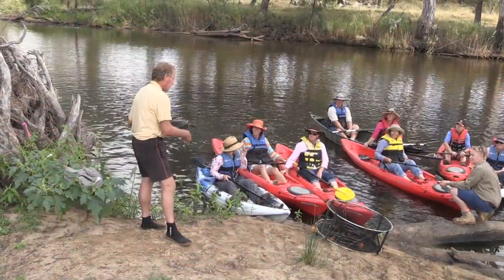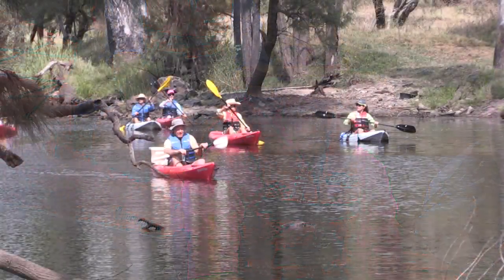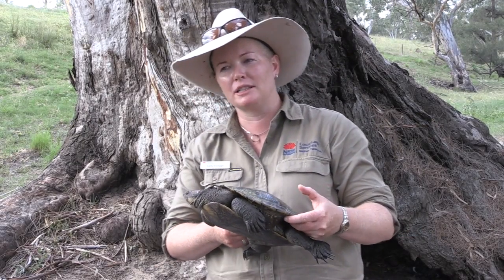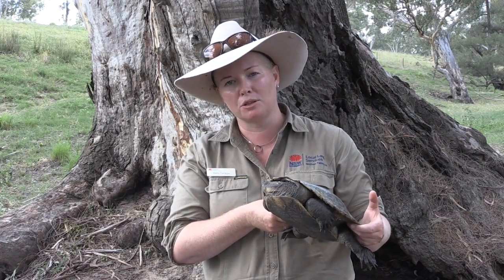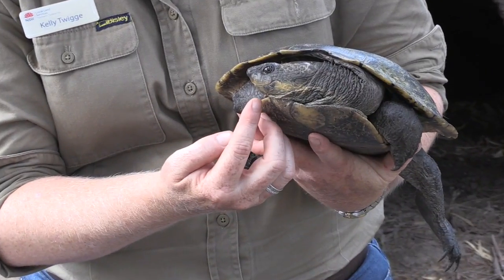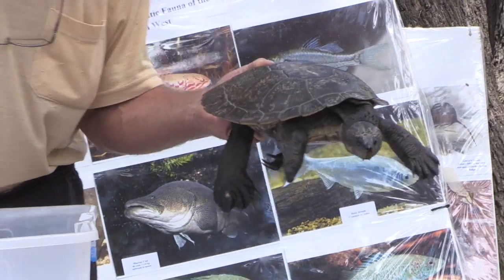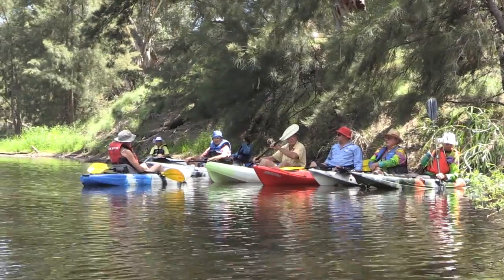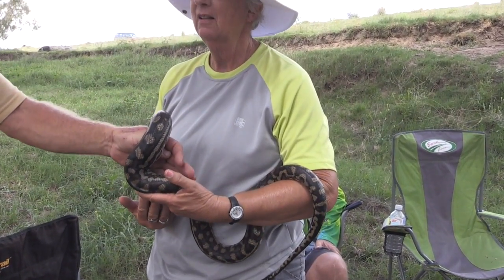Joeys Adventure Tours - Part 2 At the Gwydir River with Phil Spark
This video is about a Field Day at the Gwydir River near Bundarra with Eccologist Phil Spark.